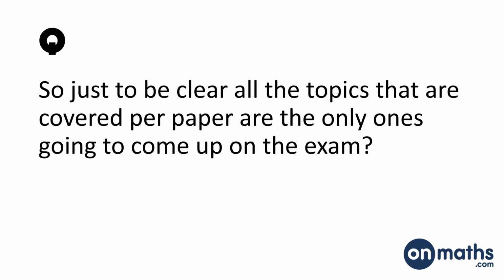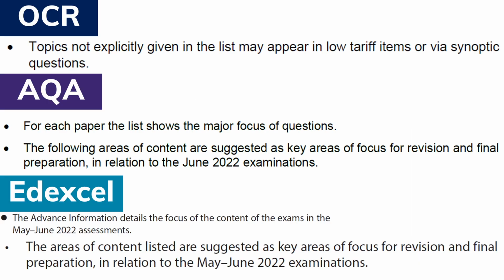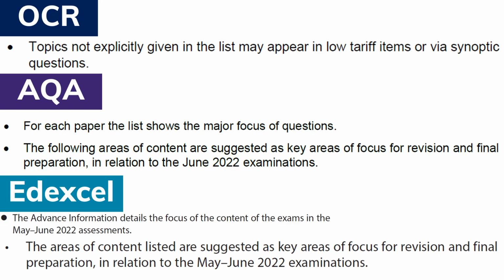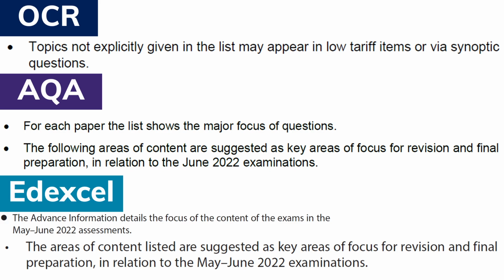Maths GCSE Advance Information: Your Questions Answered on the Advanced Information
Episode 2: We answer your questions on the Advance Information for GCSE maths.

OnMaths.com - The Home of GCSE Maths Predictions, Topic Busters and More.